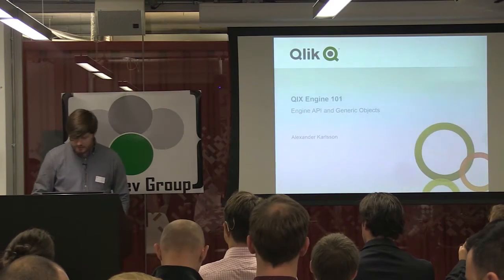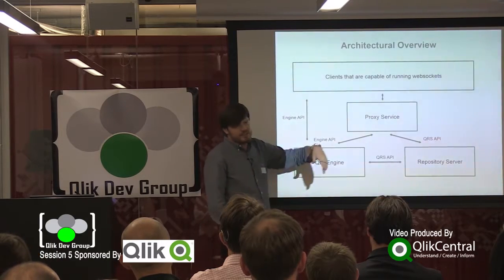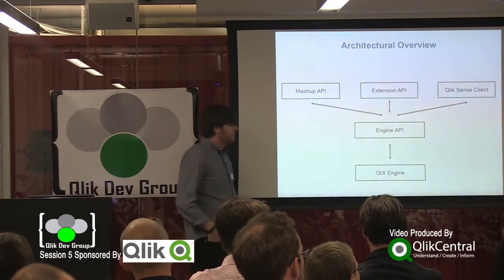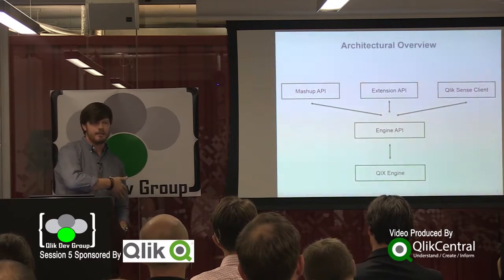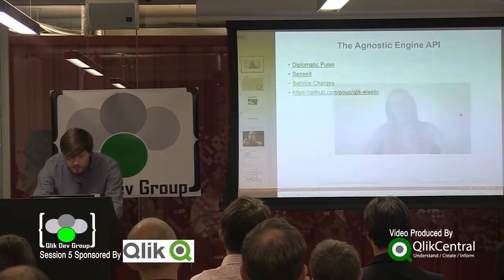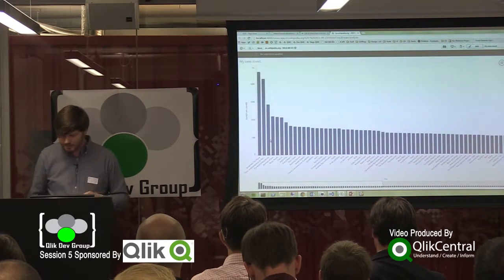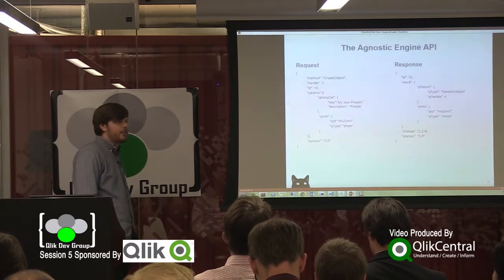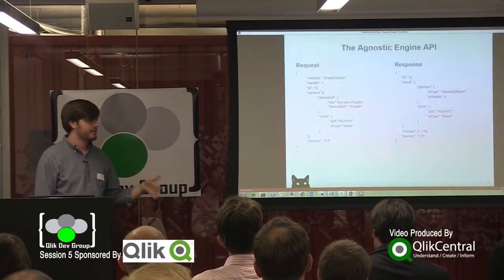QlikView #025: QlikDevGroup - Alexander Karlesson (Part 1). QIX Engine 101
From the QlikDevGroup event in London on the 23rd September 2015 gave some great presentation on QlikView.

In this video (1 of 2) Alexander Karlesson talks about his role in the Developer Relations Team, and the  Engine API and Generic Objects